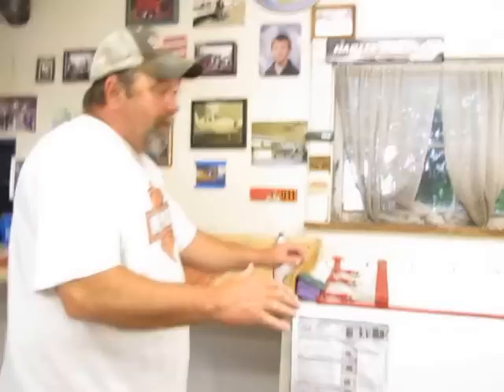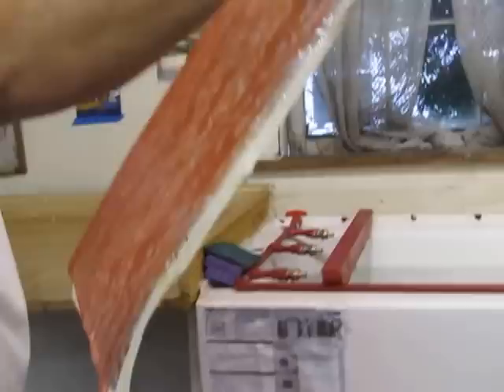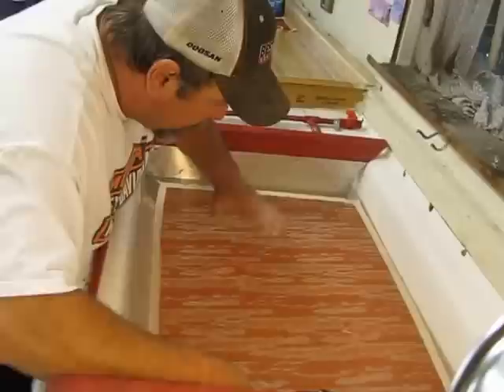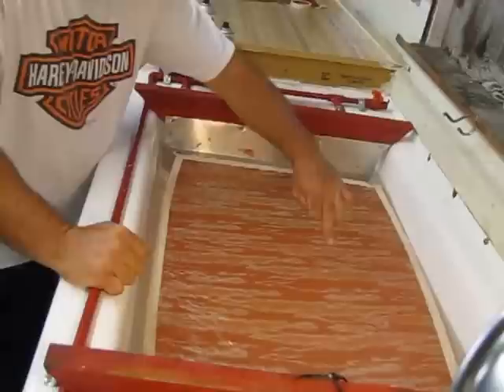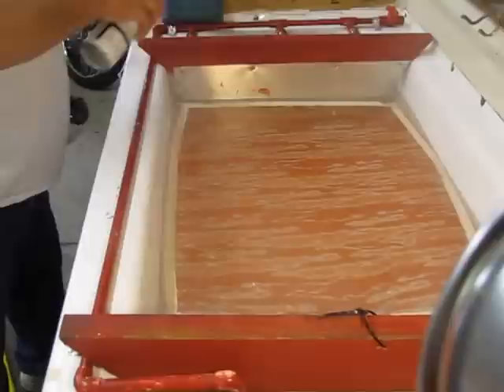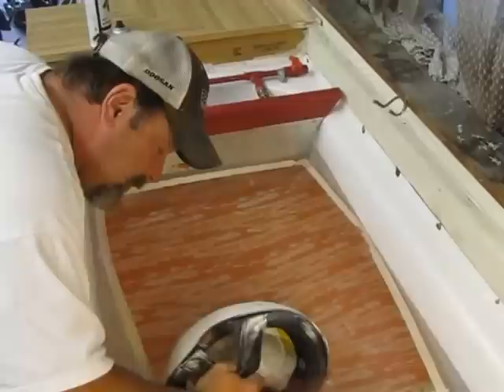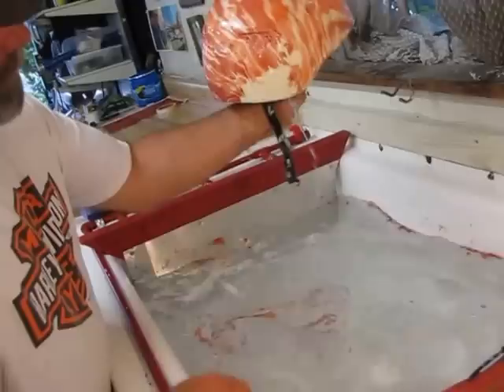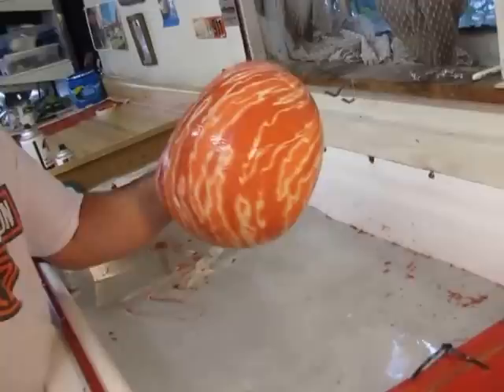How to build a cheap Hydrographic dipping tank PART 2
Opps ! Screw up